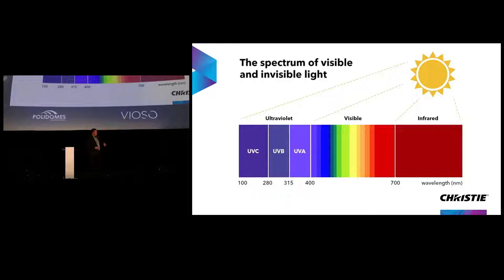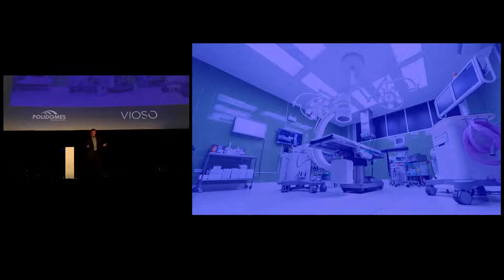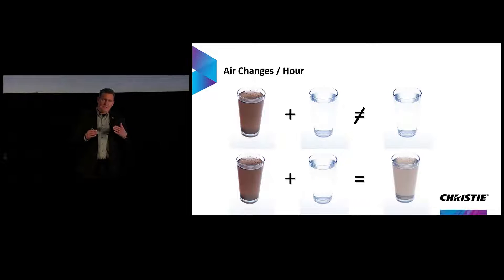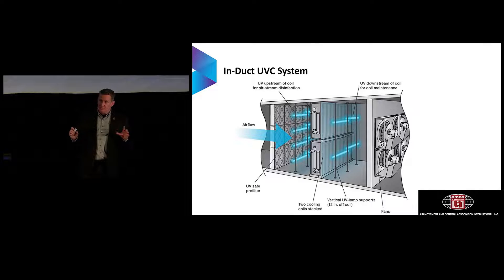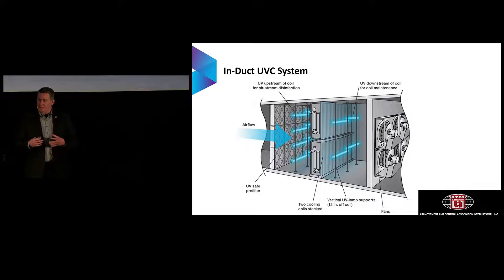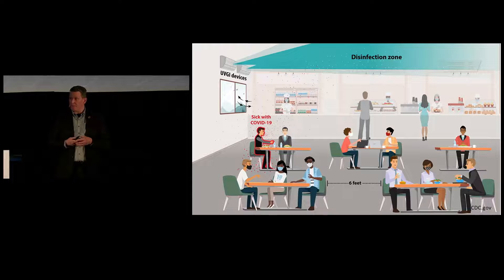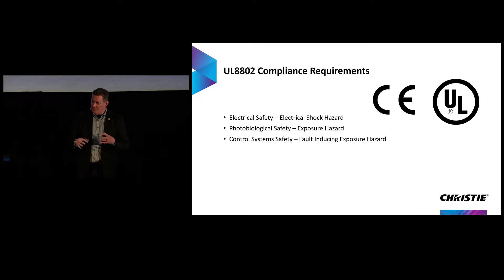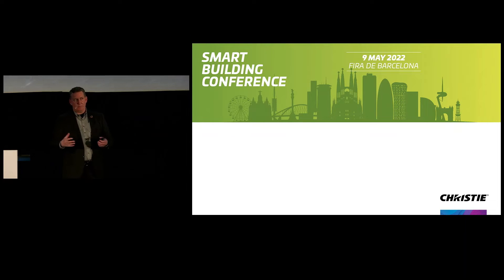SBC 2022 - Brent Peckover - Clean Buildings: Planning Disinfection in Your Smart Facility with F...